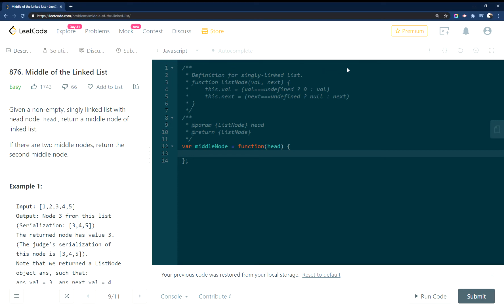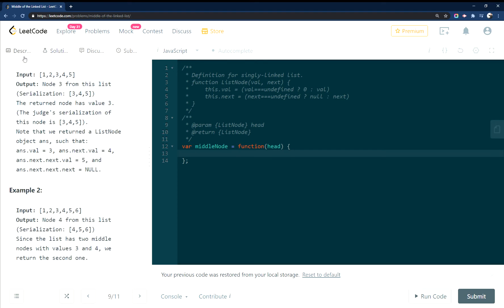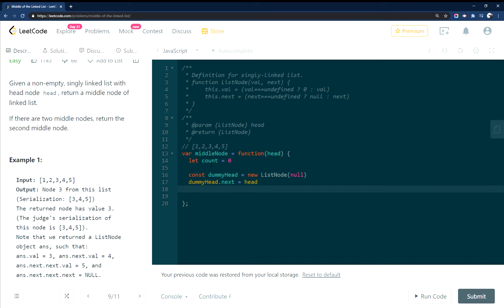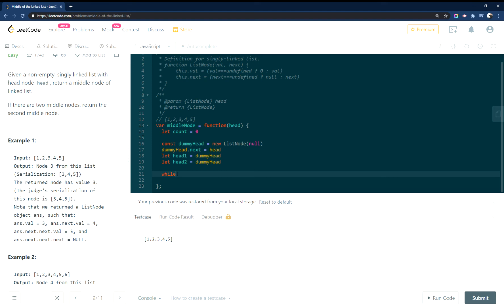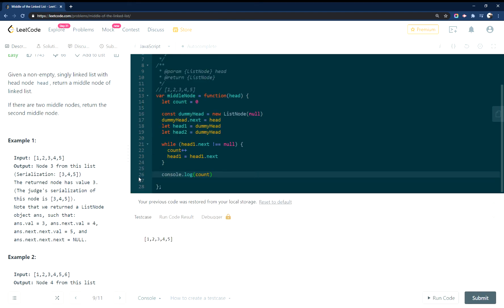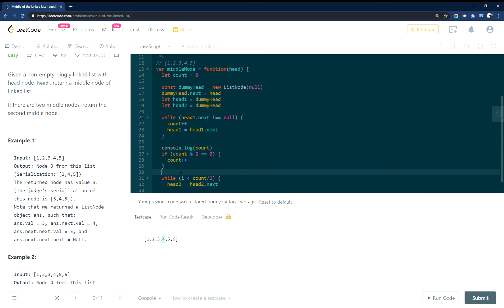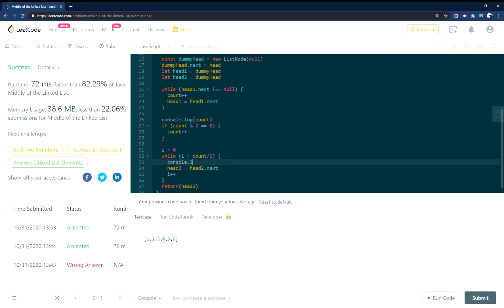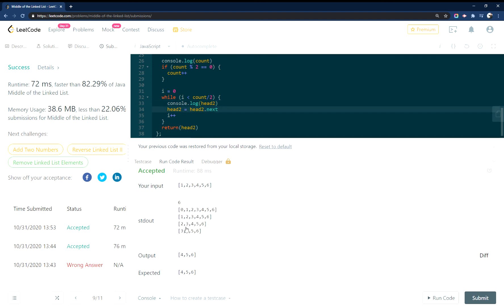Leetcode 876 Middle of the Linked List | JavaScript Solution Easy Linked List Questions